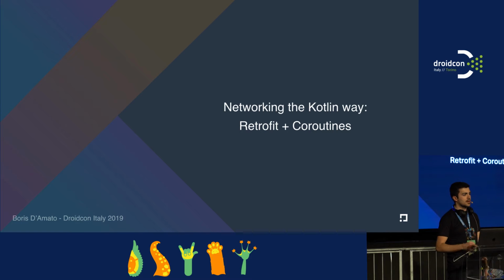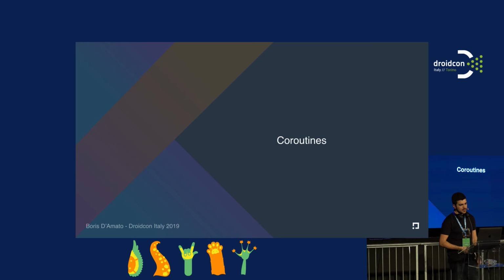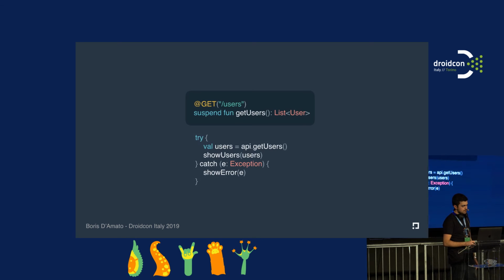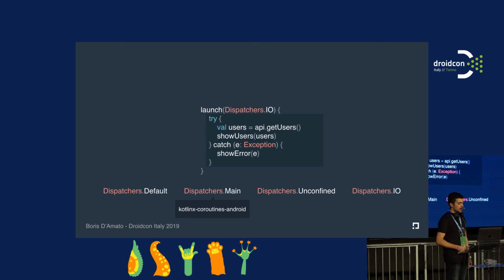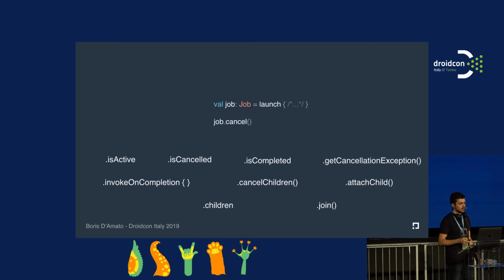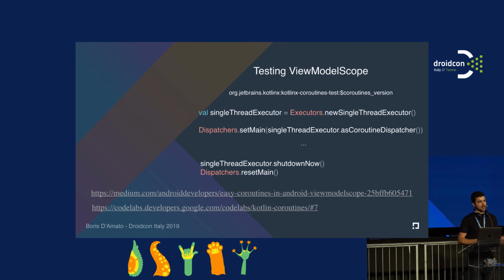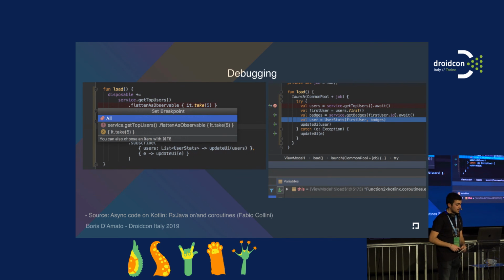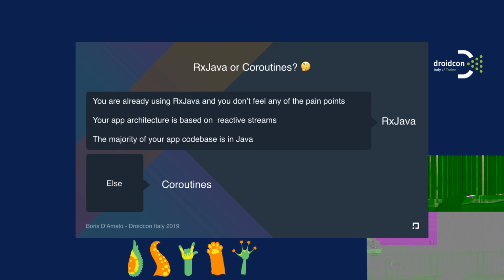Boris D'Amato - Networking the Kotlin way: Retrofit + Coroutines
You probably already know what Retrofit is and most likely you've been using it in conjunction with RxJava to handle asynchronous and concurrent network requests, but what if I told you there is an alternative and easier way?

In this talk we'll be looking at another combination: Retrofit + Kotlin's coroutines!
We'll be exploring why coroutines make a perfect match with Retrofit and how to migrate to them from an existing RxJava implementation with testing.